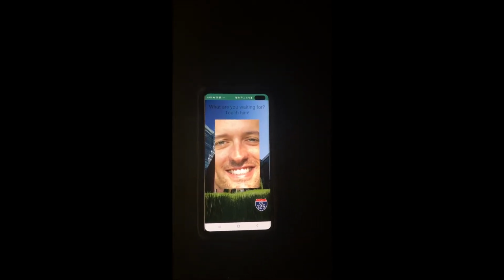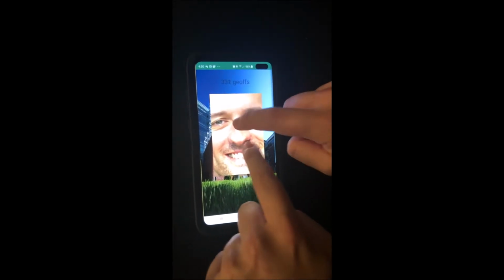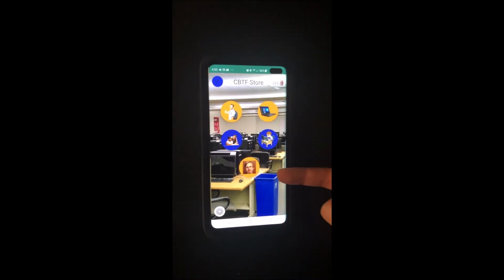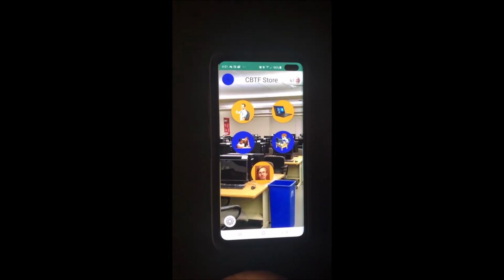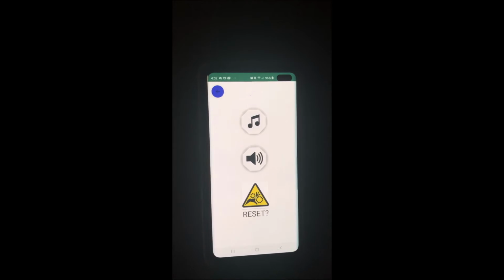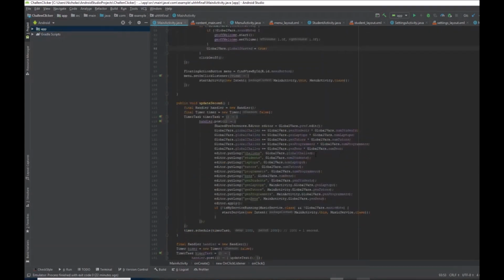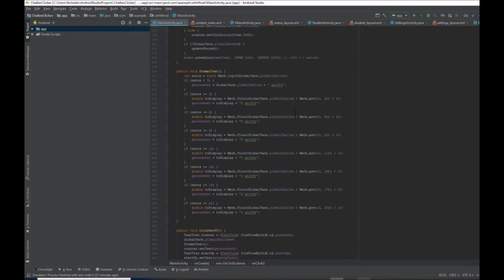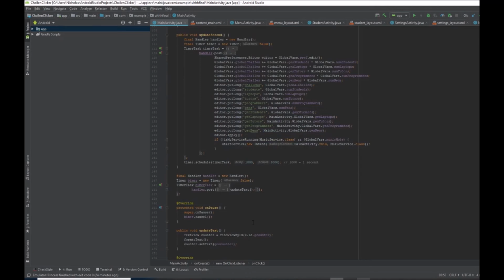Challen Clicker CS125 Spring 2019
CS125 Final Project. We will win. Good luck buying Course Dev :)